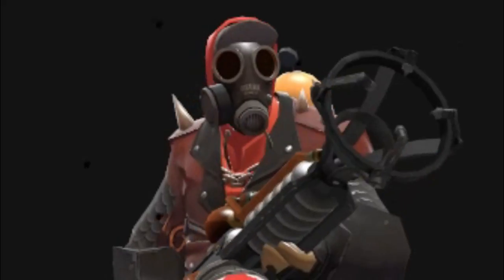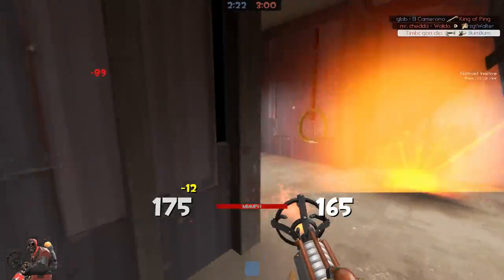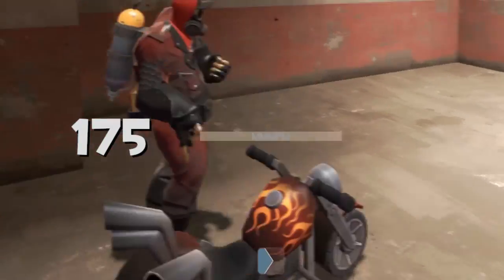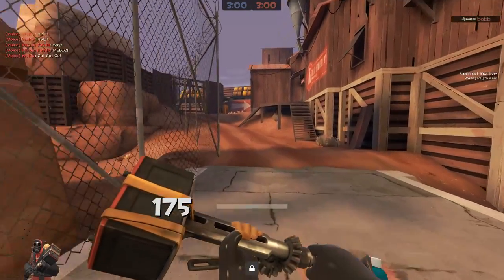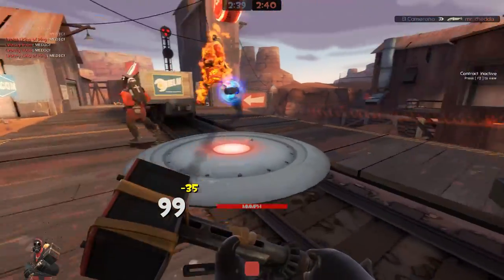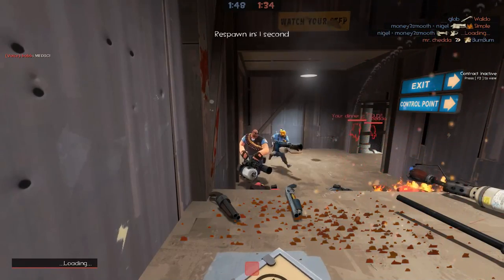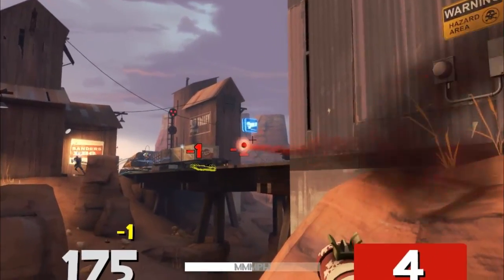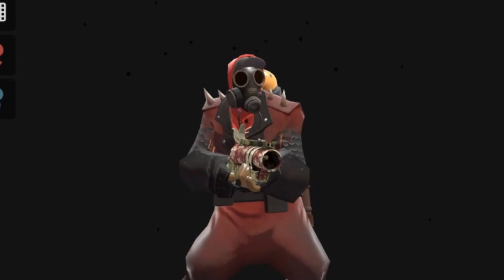Pyro Gameplay.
Pyro is easy.
Fun Fact :
- Pyro is so toxic he has a permanent gas mask over his face at all times.

4th edition in this lil series I guess, Today is the muffle-man.

Like, sub, all that jazz.
Ding that bell if your feeling particularly cool.